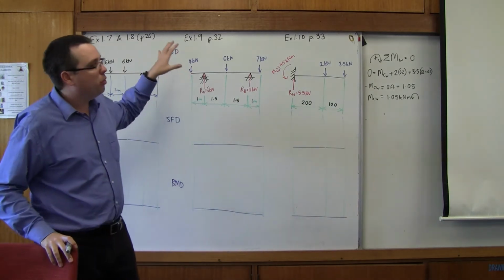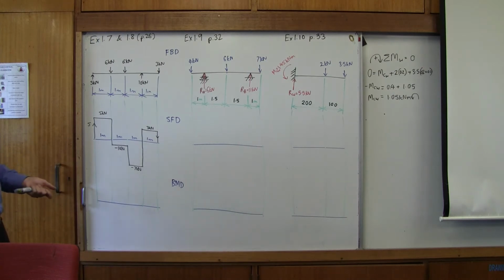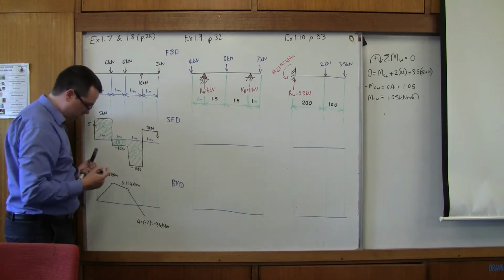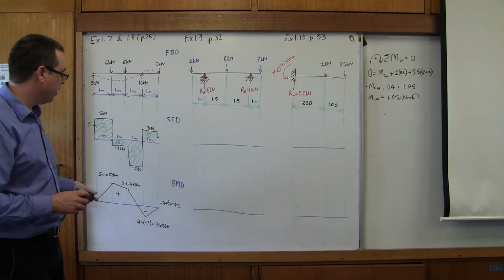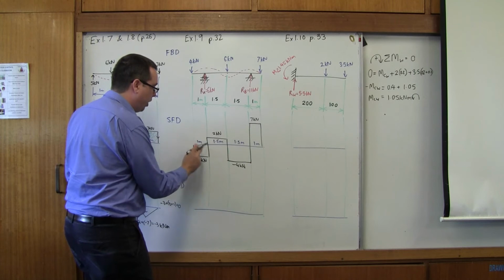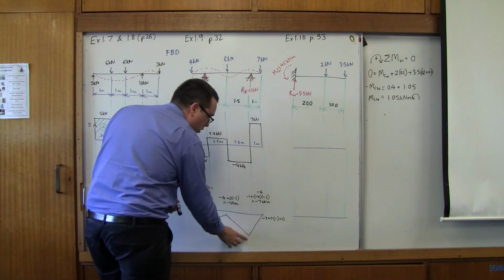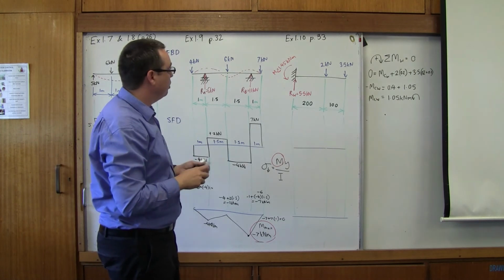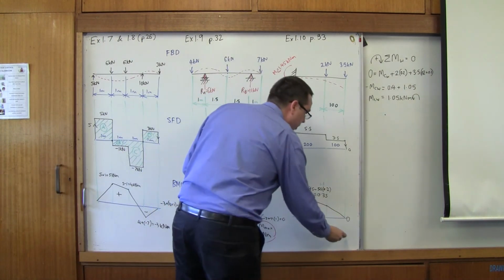SFDs & BMDs Ex1.7-Ex1.10